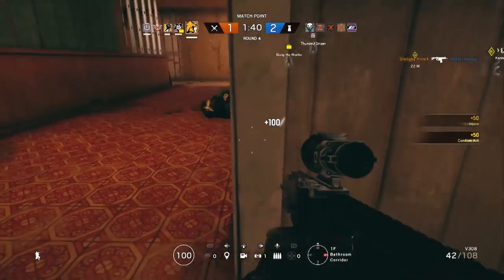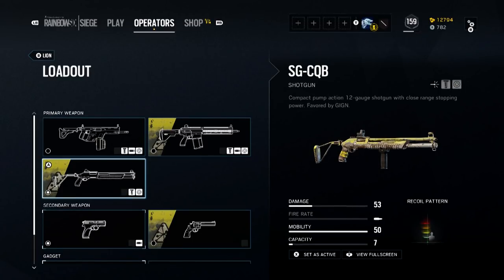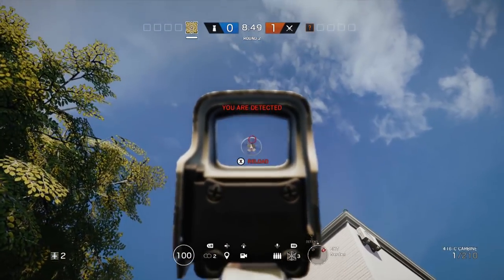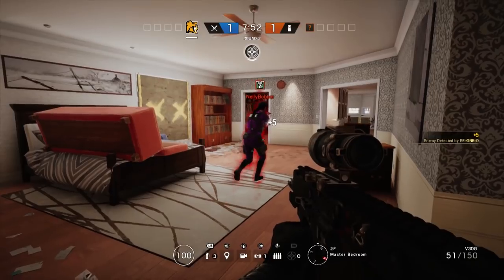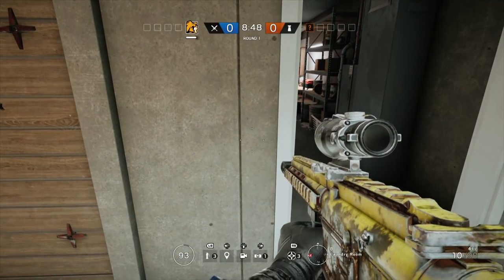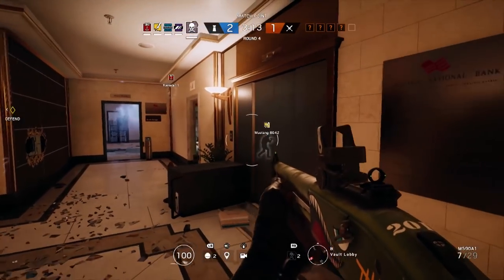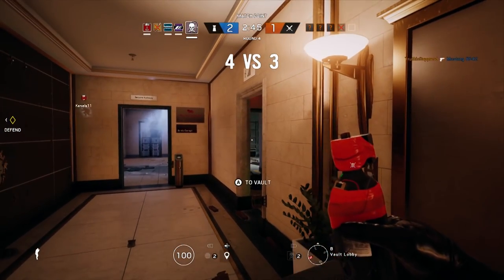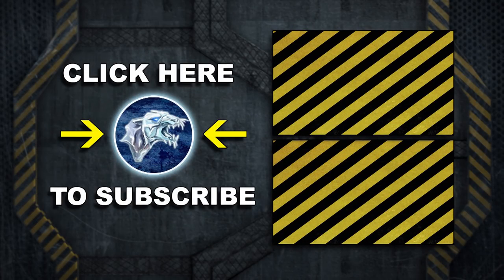Rainbow Six Siege - In Depth: How to Play LION - Operator Profile